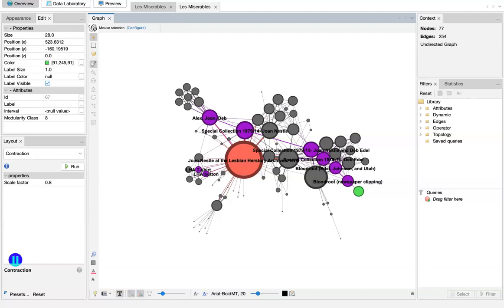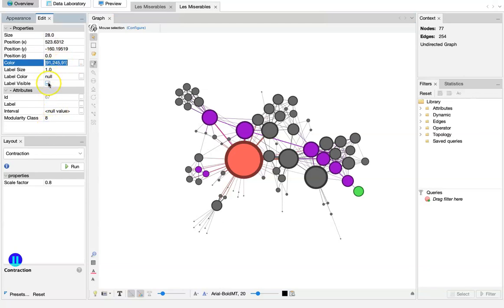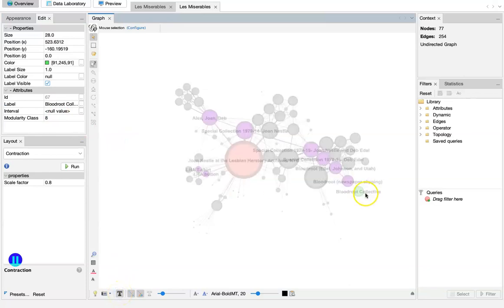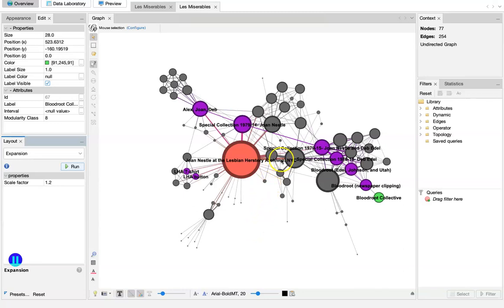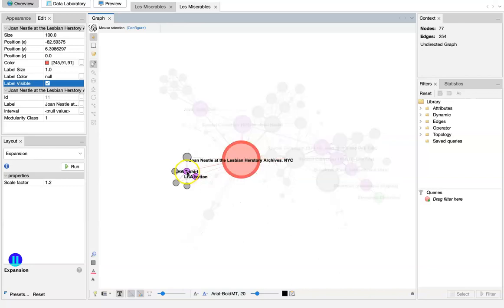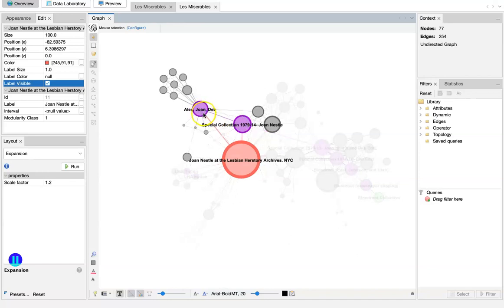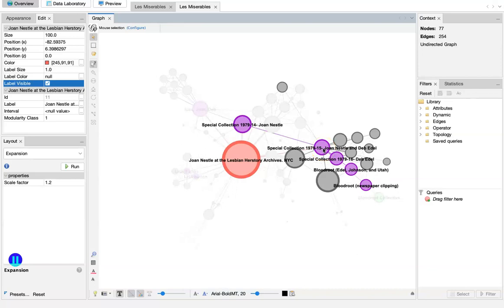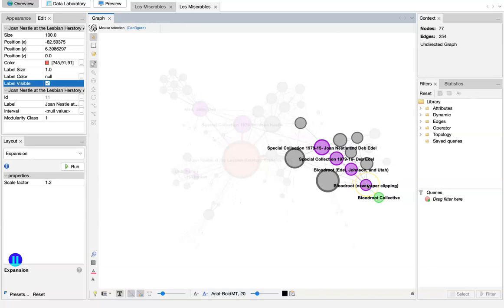Chart Challenge Demo